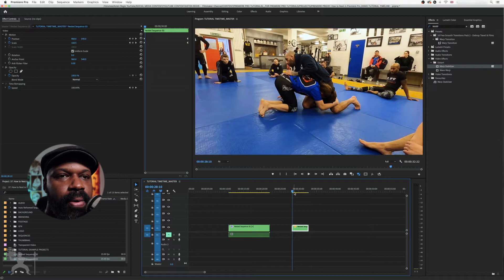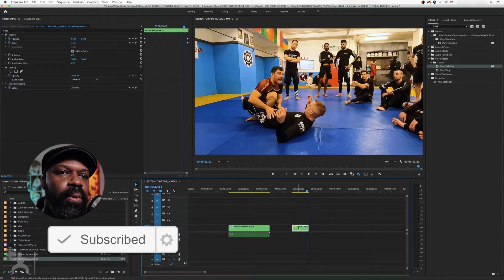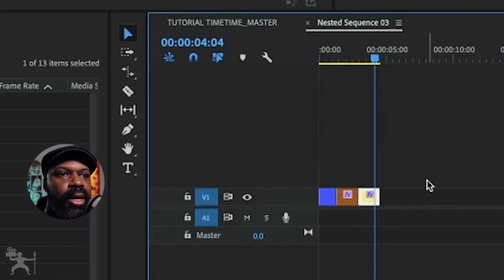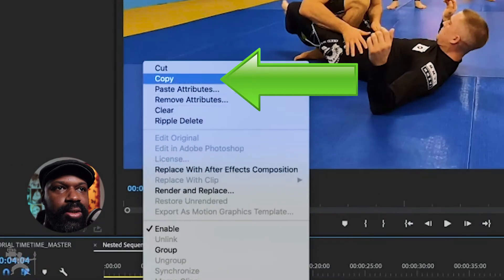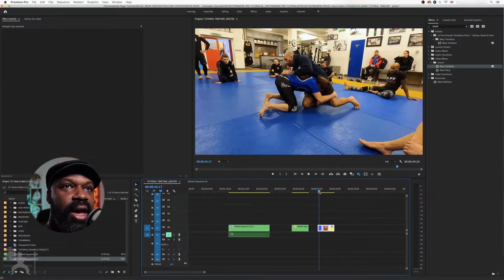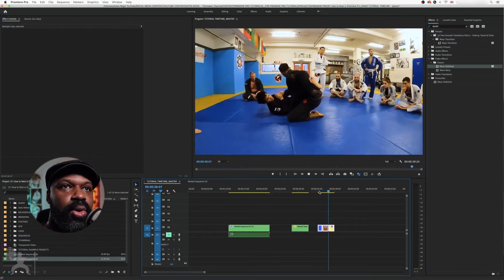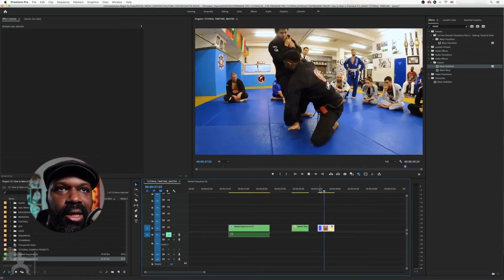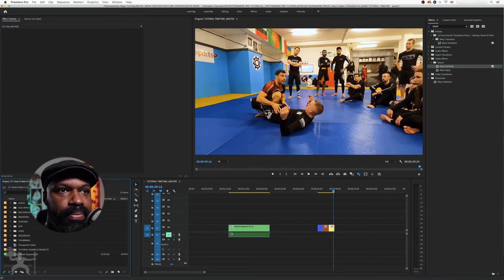How to Unnest Sequence in Premiere Pro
In this video I will show you how to unnest sequence in Premiere Pro.

How to Unnest Sequence in Premiere Pro timecode:

00:00- Intro
00:09 - Unnest a sequence
01:29 - Watch this next